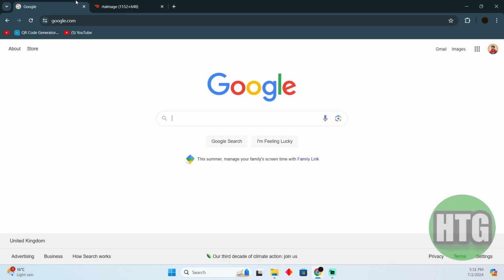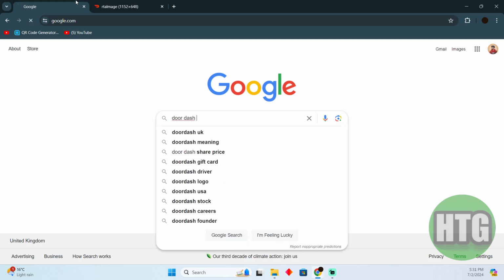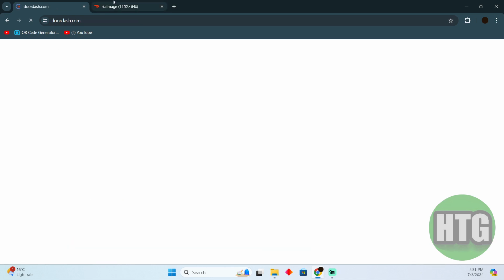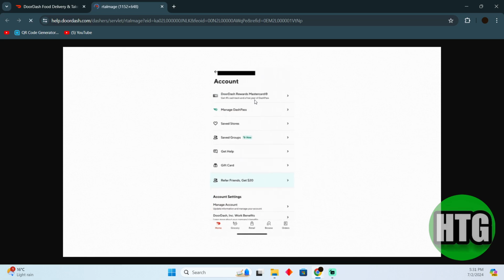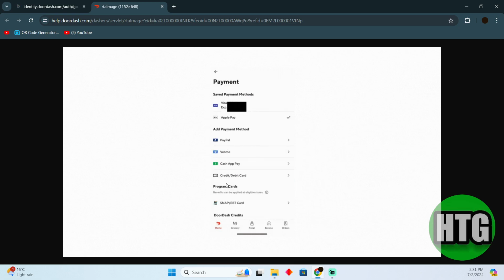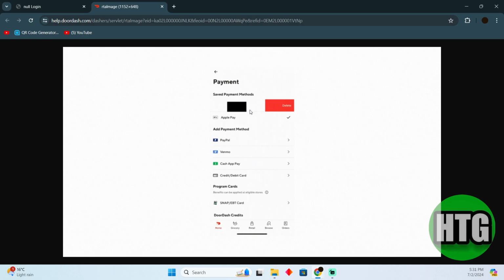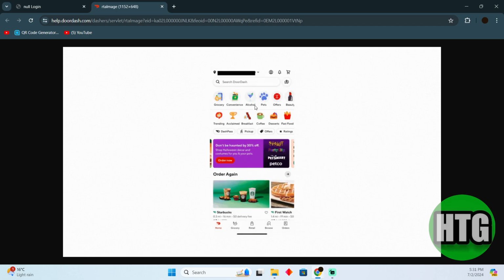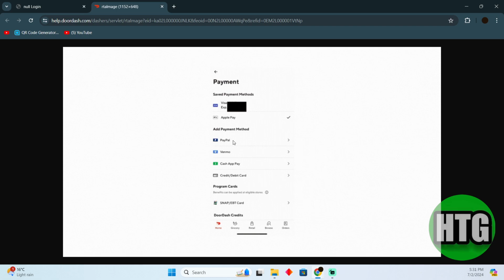HOW TO ADDCHANGE BANK ACCOUNT IN DOORDASH 2025! (FULL GUIDE)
Welcome! In this guide, we'll show you "HOW TO ADD/CHANGE BANK ACCOUNT IN DOORDASH 2025!" If you need to update your payment information, this tutorial will provide you with clear, step-by-step instructions. We’ve got you covered with all the solutions you need to manage your bank account details on DoorDash efficiently.